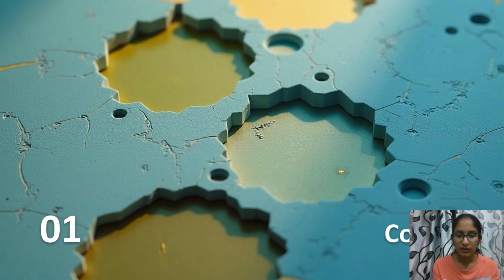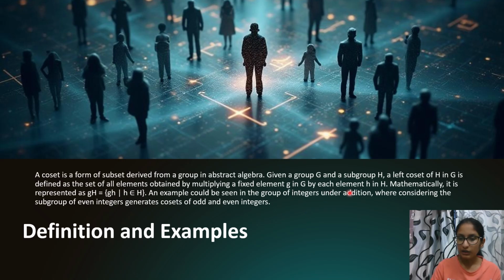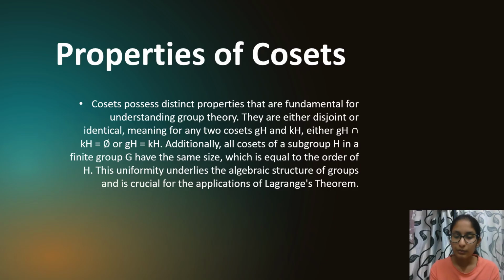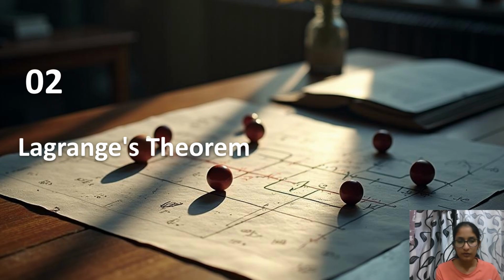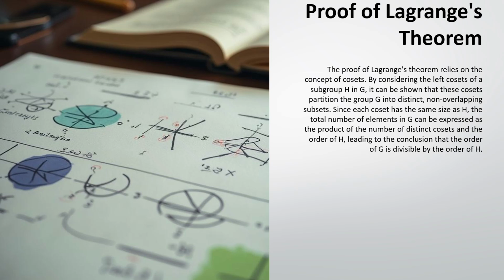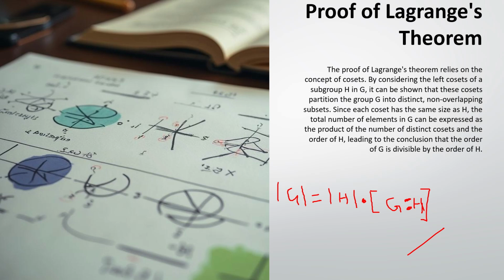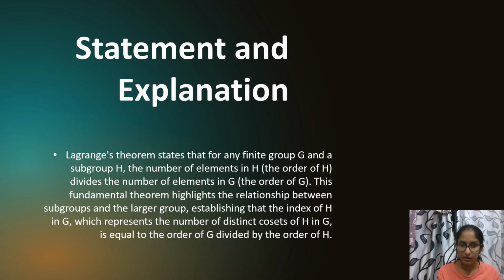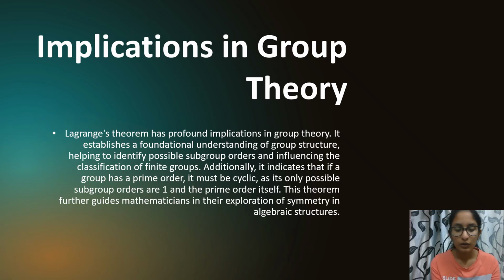Cosets and Lagrange's Theorem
"Hey everyone! Welcome back to the channel. Today, we’re diving into two key concepts in group theory — Cosets and Lagrange’s Theorem. Whether you're studying for an exam or just curious, let's break it down in a simple and visual way!"